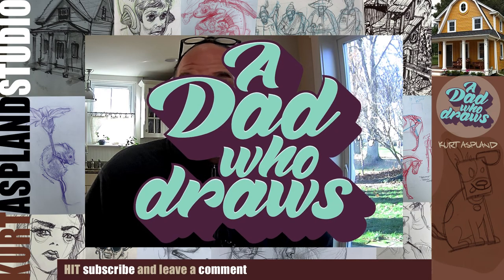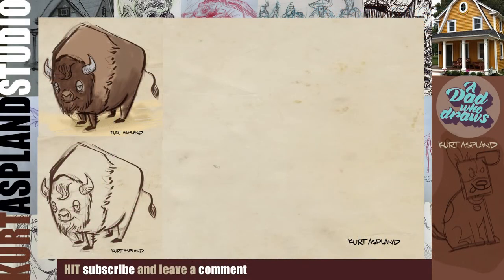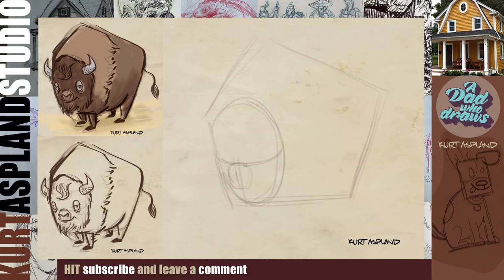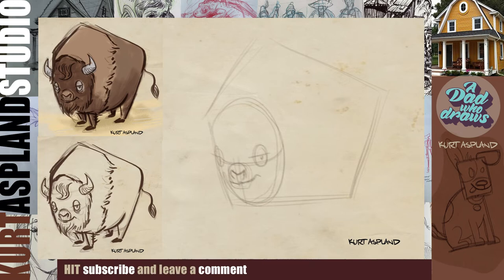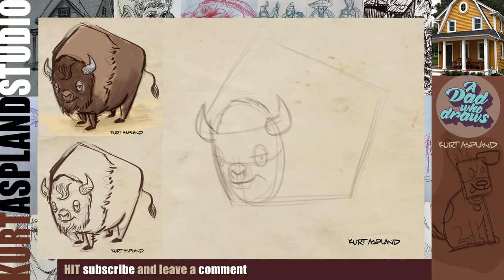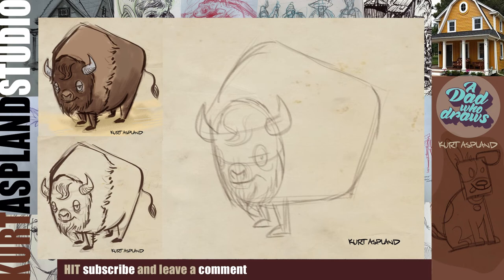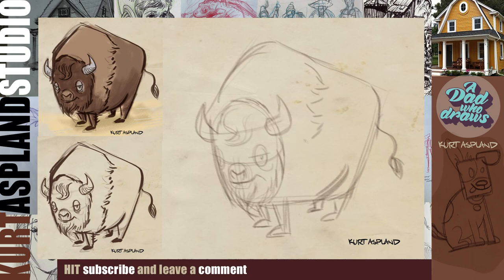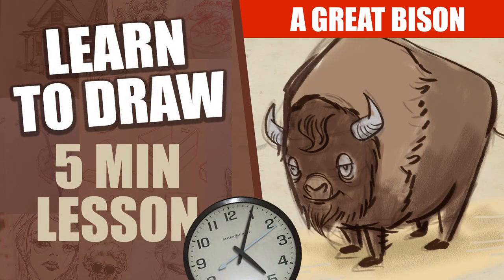How do you draw a buffalo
How to draw a buffalo easy. How to get better at drawing. How to draw a bison step by step is for beginners. This tutorial teaches you how to draw a bison easy step by step.

How to draw: Day 20 is a 5 min drawing tutorial for beginners.
Learn how to draw a bison head easy with this easy step by step beginner tutorial. Kurt Aspland's How to draw videos will teach you daily drawing techniques in only five(5) minutes. How to draw: Day 20 How to get better at drawing.  This how to draw video of a buffalo on the grassy planes is really easy to draw using A Dad Who Draws step by step drawing tutorials. How to draw a north American buffalo, learn how to draw a buffalo head, learn how to draw a buffalo walking on grass, learn how to draw a bison face, learn how to draw animals, learn how to draw farm animals, learn how to draw happy animals, learn how to draw cartoons, learn how to draw children's illustrations. These basic easy steps are perfect for any beginner tutorial in drawing to teach the basics of drawing. Kurt's easy step by step approach will show you how to use them to full effect. You will learn just how easy it is to draw using Kurt's drawing tutorials. Kurt uses Adobe Photoshop and a Wacom Tablet to draw with.

►  Chapters
00:00 Start
00:33 How to draw a pentagram
01:20 How to draw a buffalo head
02:24 How to draw a buffalo horns
03:22 How to draw animal fur

Artist: Jason Shaw
Title: THINGAMAJIG
Album: Audionautix: Acoustic